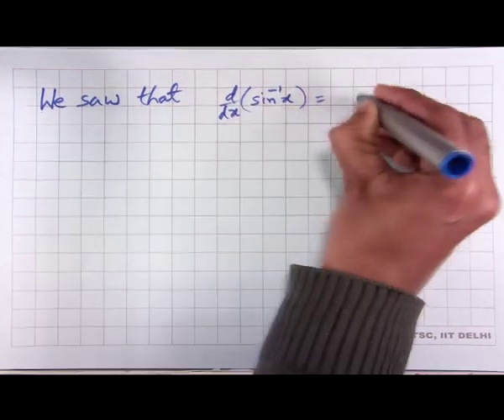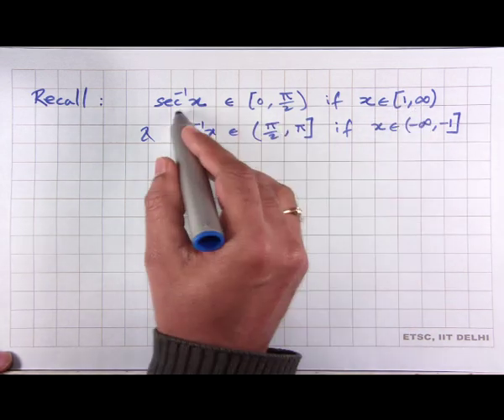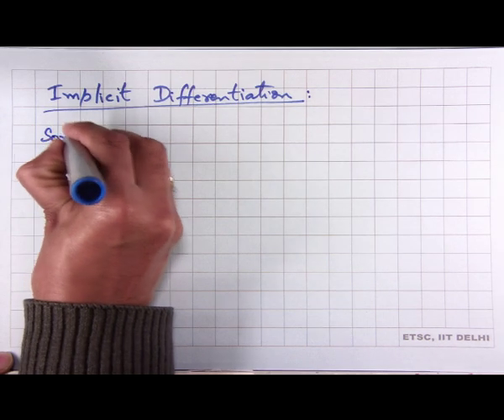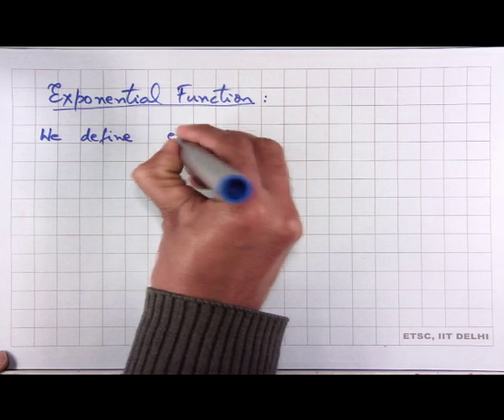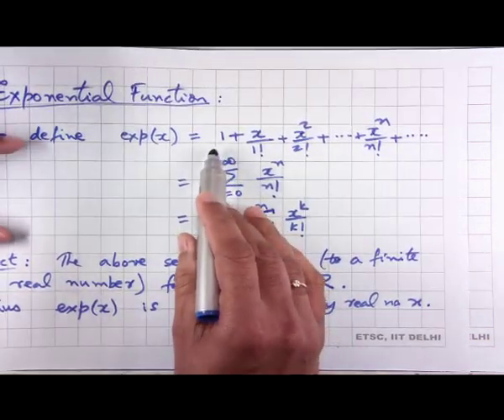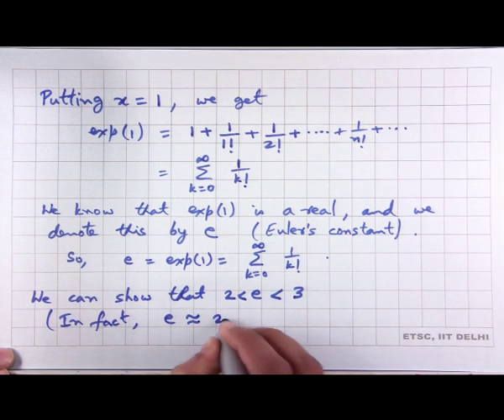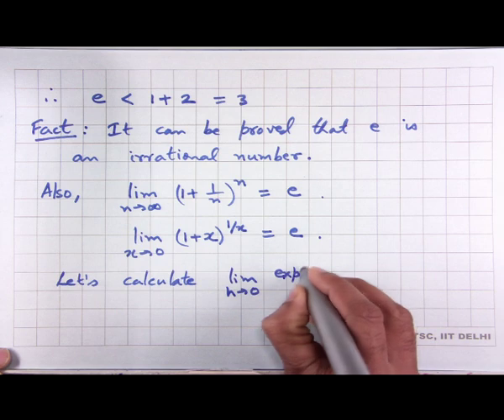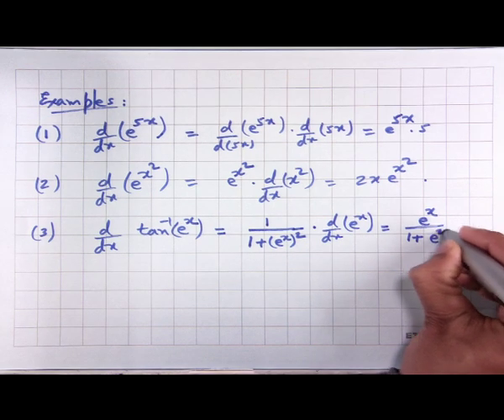Derivatives -4 (CH_21)